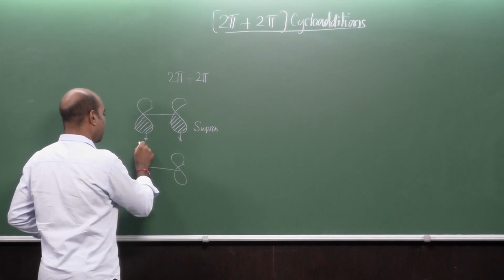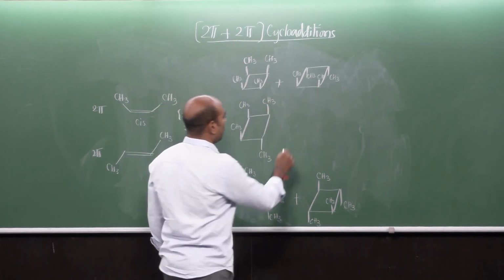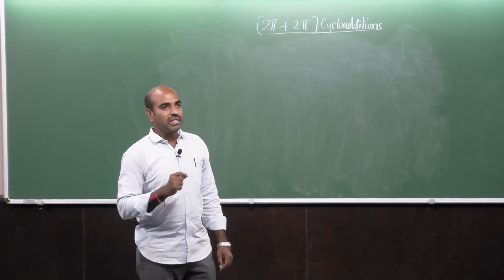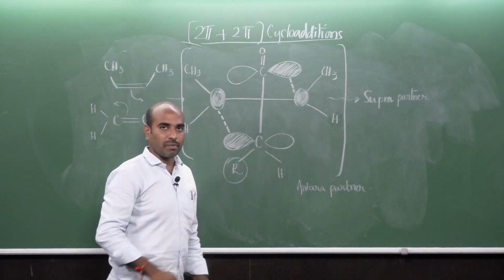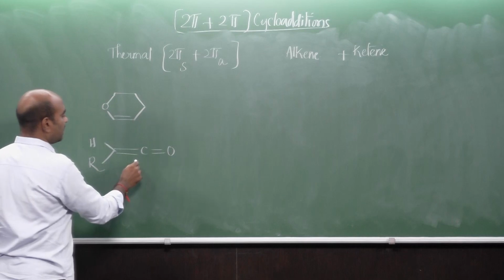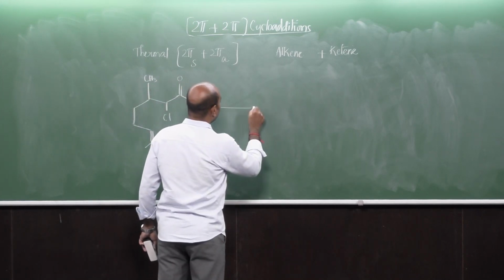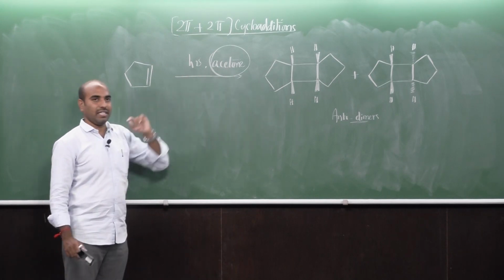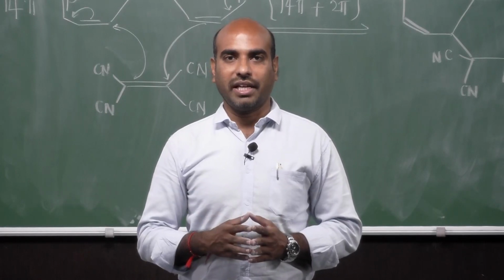2π+2𝜋 Cycloaddition Reactions